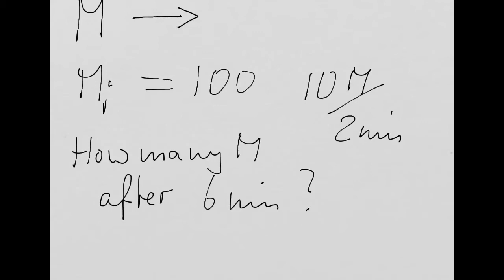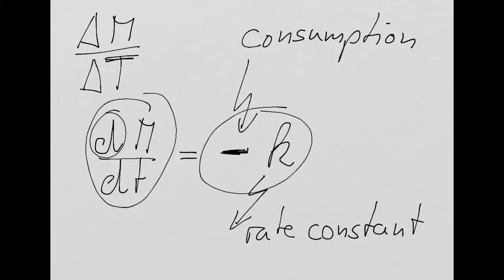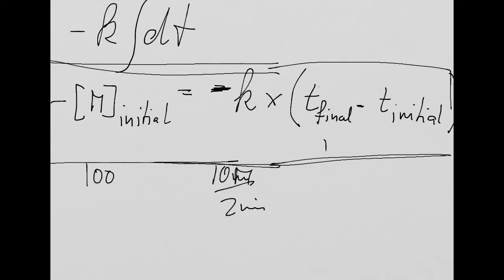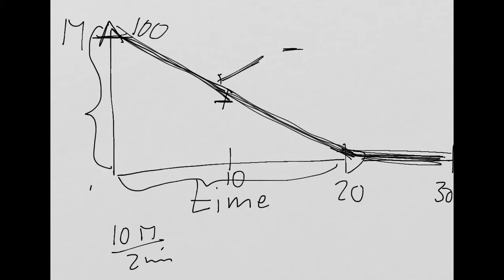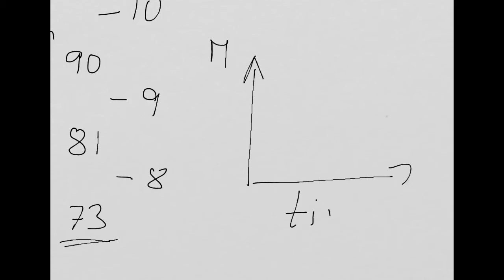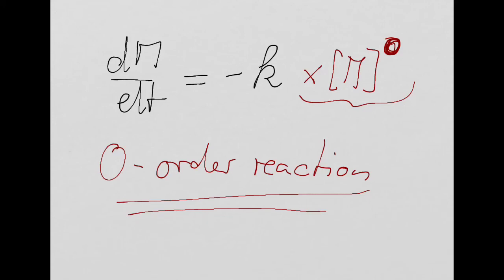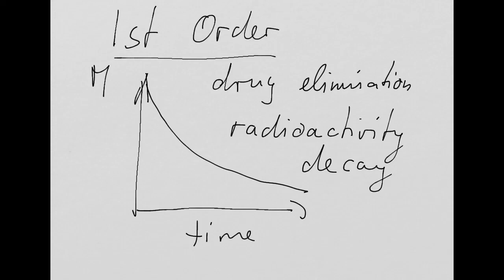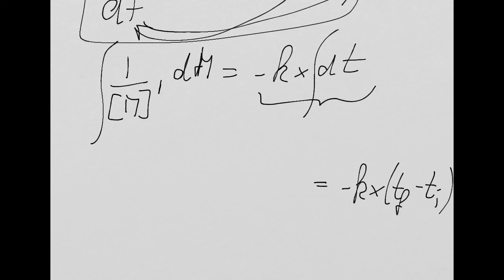Bi308 - zero and first order kinetics